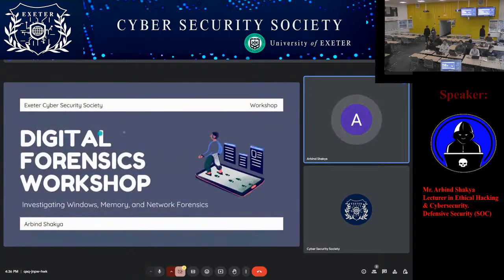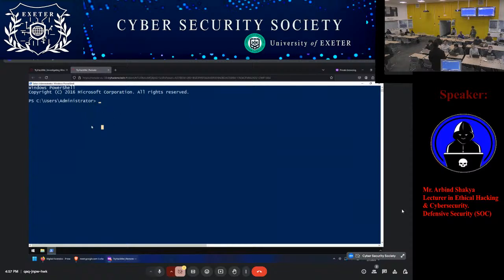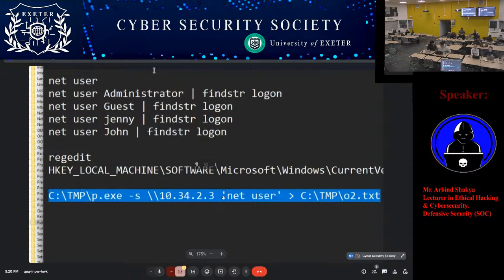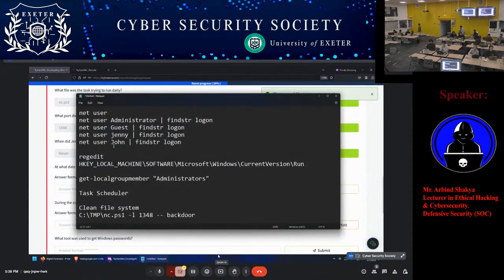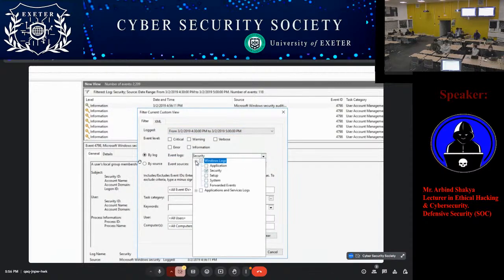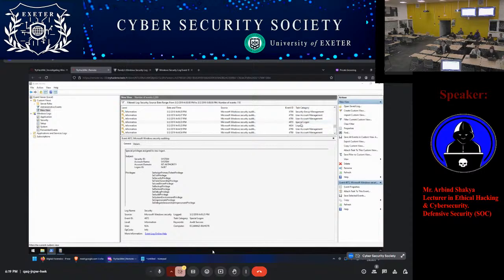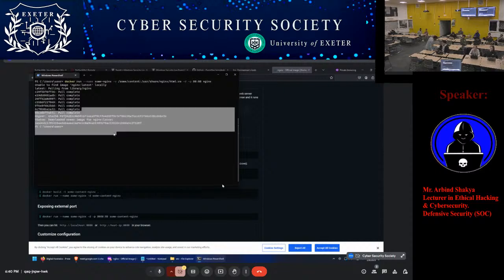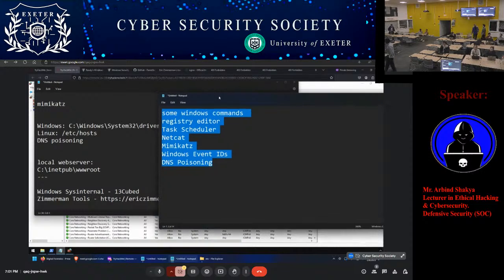Session 4 hacking workshop